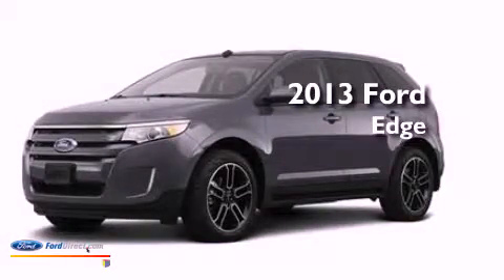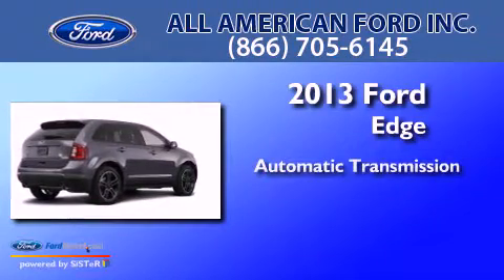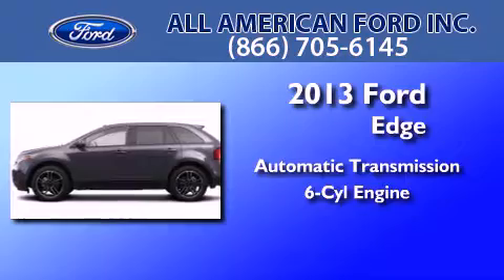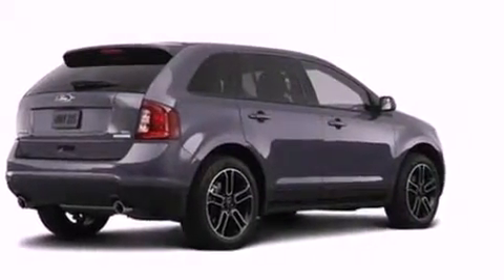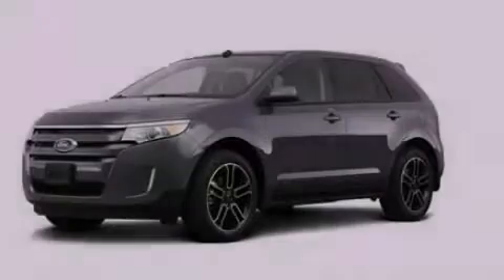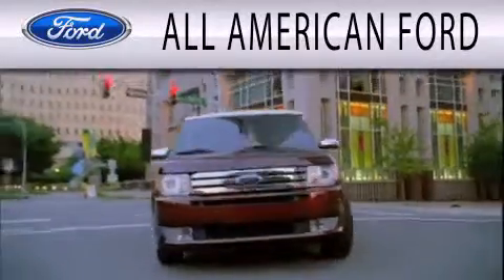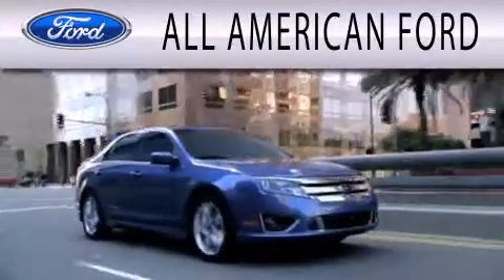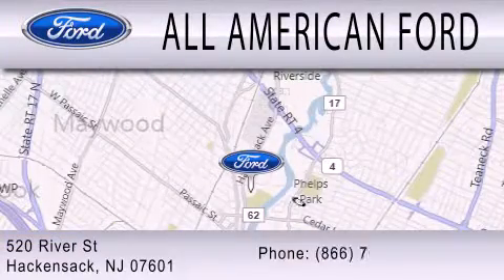2013 FORD EDGE Hackensack NJ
Year : 2013
 Make : FORD
 Model : EDGE
 Engine : 3.5L V6 24V MPFI DOHC
 Trans . : 6-SPEED AUTOMATIC
 Exterior : GRAY

 Stock : 13T134